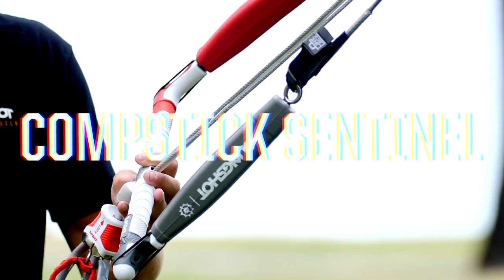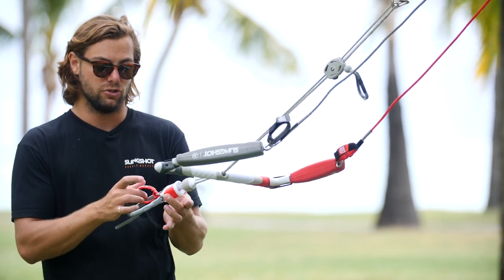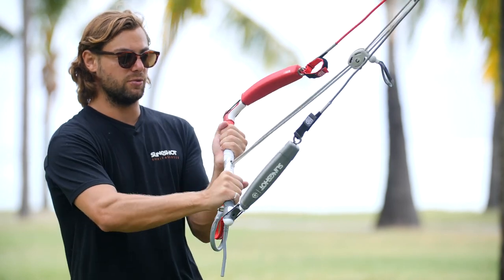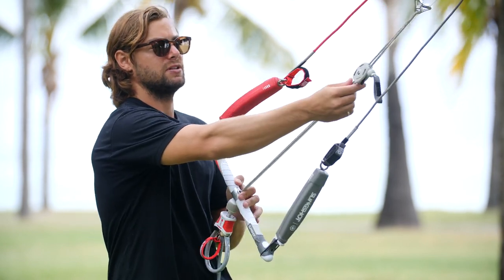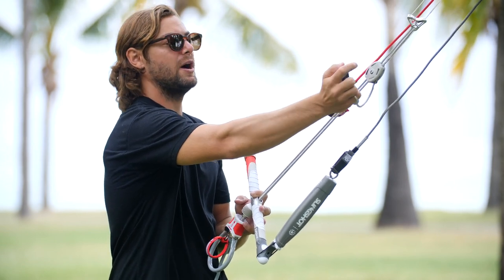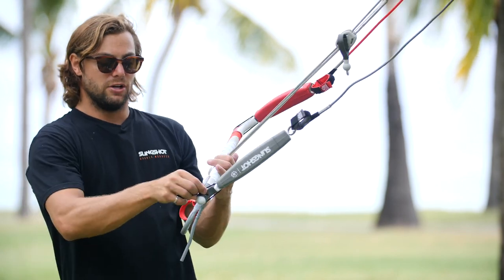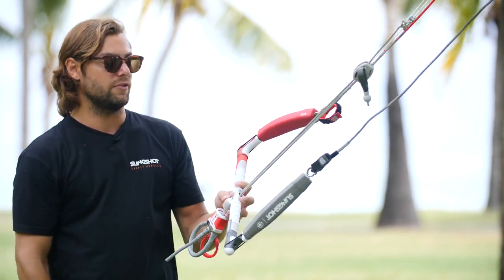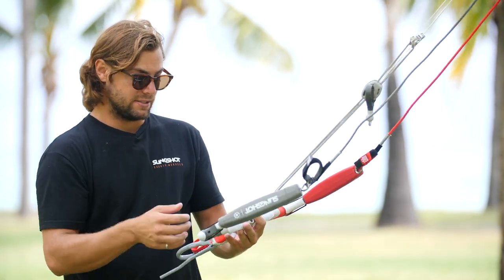COMPSTICK SENTINEL Control System - Tech Video - Slingshot Kiteboarding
A clean, simple and intuitive connection to your kite. No gizmos or gimmicks, no complex parts to worry about or maintain. While others have gone the opposite direction, our goal with the Compstick has always been rider simplicity. The Sentinel features an above-the-bar orientation, which puts the trim rope at arm’s length overhead and gives the rider the most leverage when depowering.

17” x 20m // 20” x 20m + 3m ext. // 23” x 27m

WHY YOU’LL LOVE THE SENTINEL
+ Traditional above-the-bar depower orientation
+ Below the bar swivel lets you untwist lines at waist level
+ The strongest flying lines in kiteboarding- 800lb inside lines, 500lb outside lines
+ Updated safety release makes resetting even easier
+ Set your throw with adjustable trim cleat